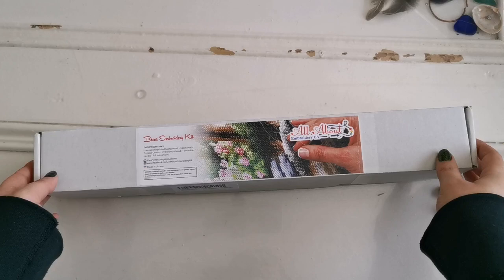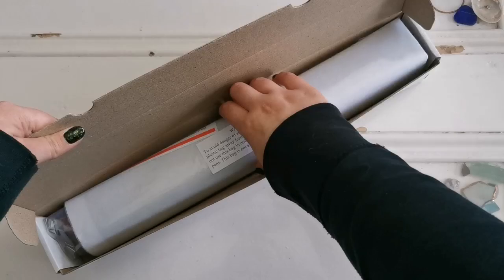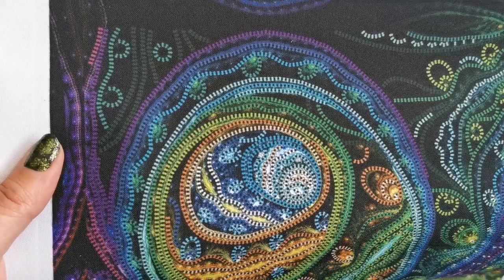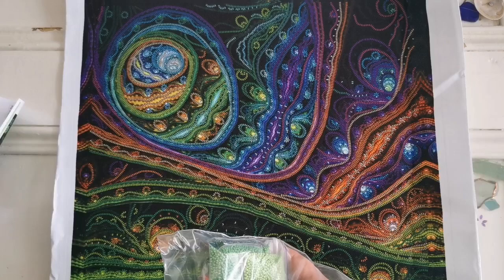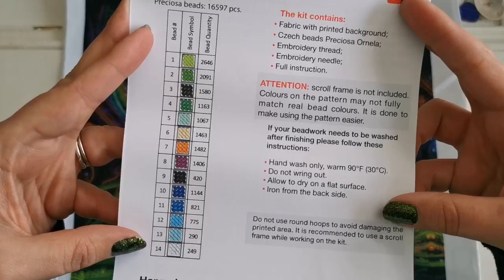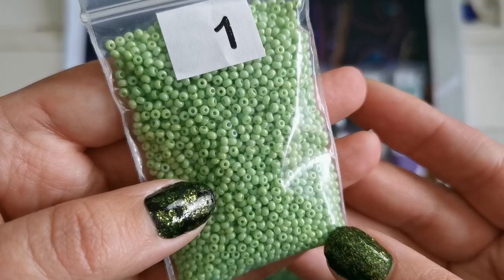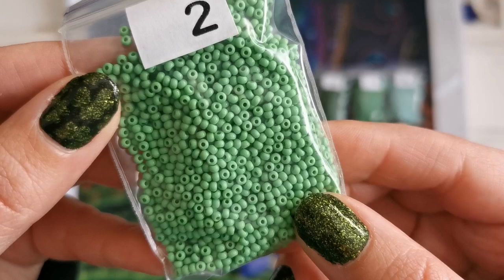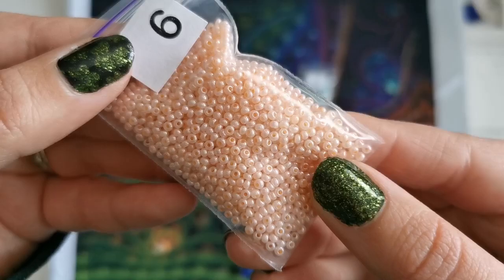Bead Embroidery Kit on Amazon! Gorgeous Fractal Partial - Unboxing & Demo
Support Ukraine with your crafty purchases!
AllAboutEmbroideryUA Amazon Store
AllAboutEmbroideryUA Etsy (Give a Heart)
This specific kit

MERCH! "I'd Rather Be Diamond Painting" and "Ask Me About My WIP"
Hoodies, Stickers, and More!